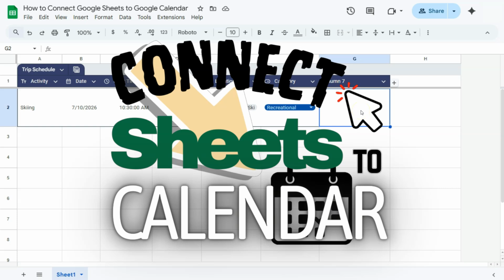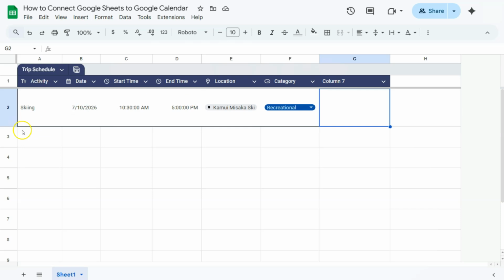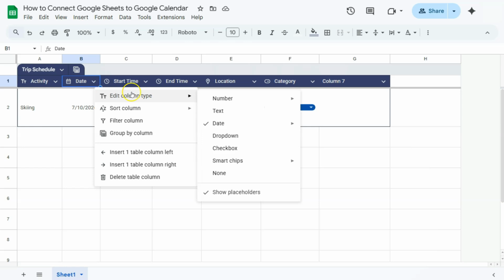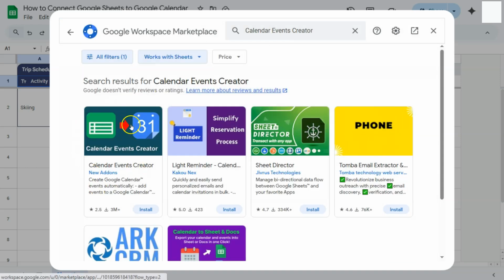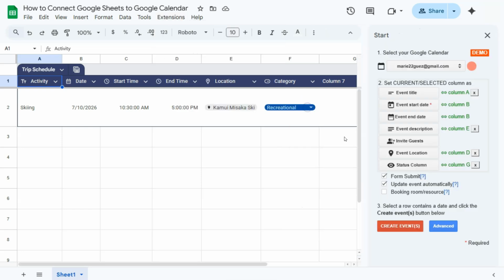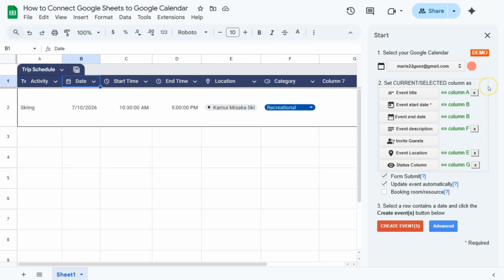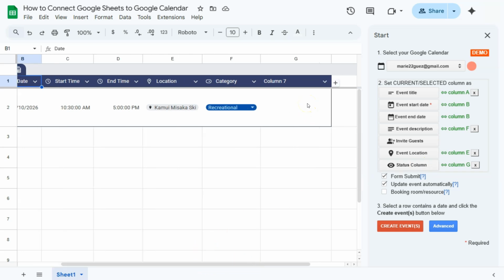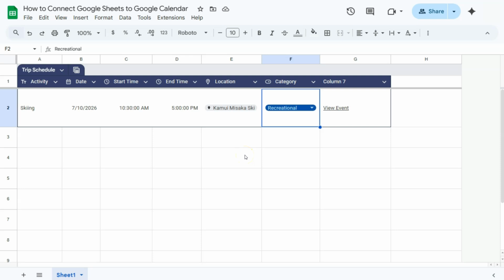How to Connect Google Sheets to Google Calendar (Automate Scheduling)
Learn how to connect Google Sheets to Google Calendar and automate your scheduling!

Discover how to turn spreadsheet data into calendar events, sync deadlines, and manage appointments without manual entry. I’ll walk through using built-in tools like Google Apps Script and helpful automation options to streamline your workflow. Whether you’re organizing projects, tracking content schedules, or managing team events, this tutorial will save you time and reduce errors. Follow along to create a powerful system that keeps your Sheets data and Calendar perfectly connected and up to date.